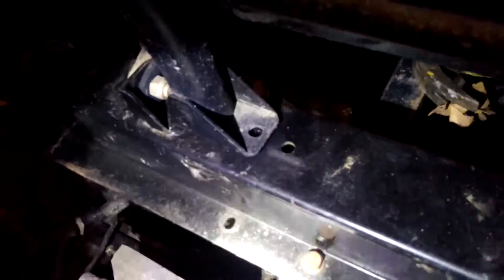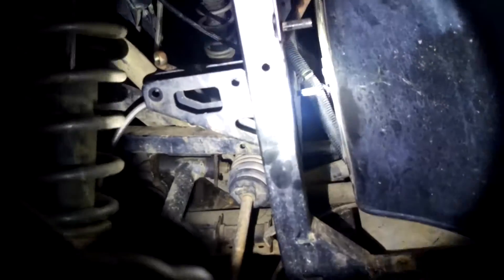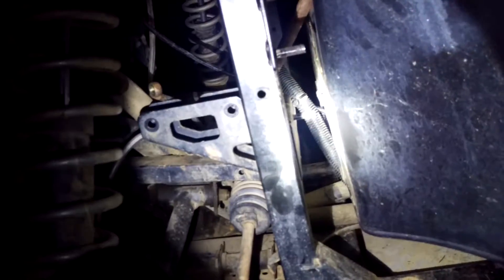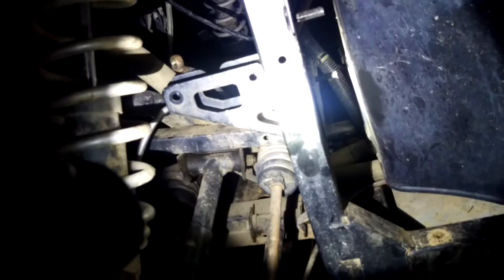My $1,500 Polaris Ranger XP conversion rebuild part 4.75 man bought too many things today